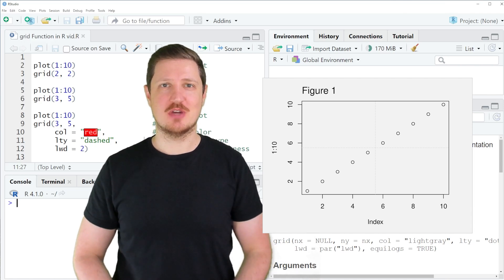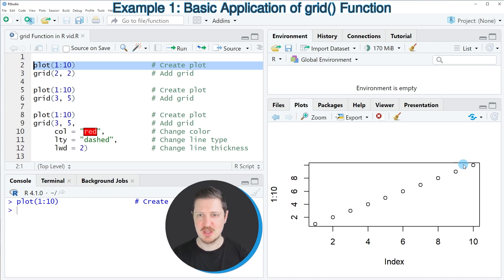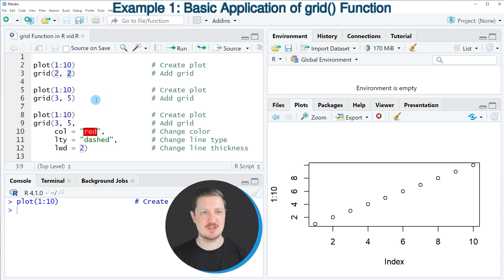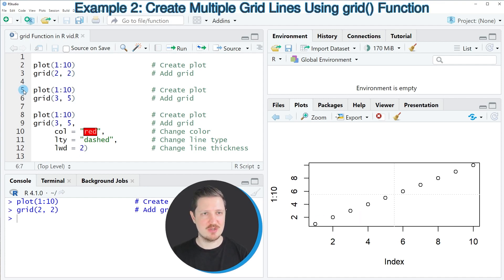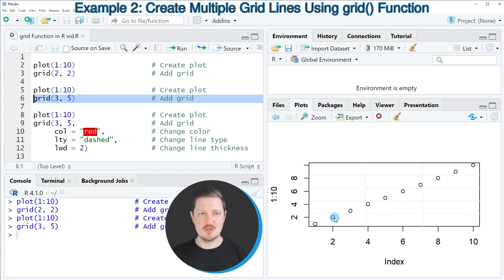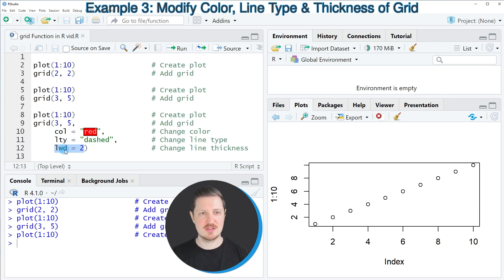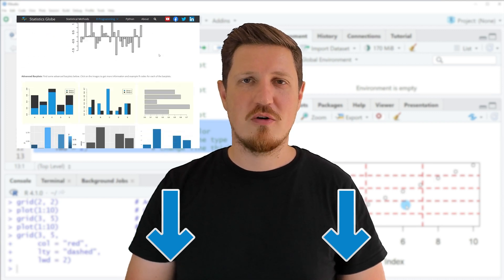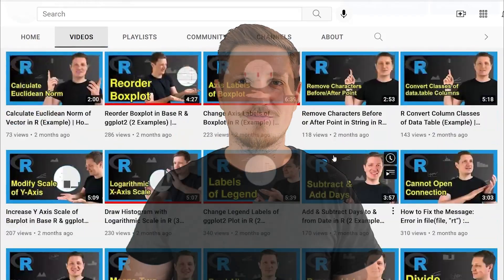grid Function in R (3 Examples) | Add Grid Lines to Base R Plot | Modify Color, Line Type, Thickness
How to add a grid to a plot using the grid function in the R programming language. More details
R code of this video:

plot(1:10)                  # Create plot
grid(2, 2)                  # Add grid

plot(1:10)                  # Create plot
grid(3, 5)                  # Add grid

plot(1:10)                  # Create plot
     col = "red",           # Change color
     lty = "dashed",        # Change line type
     lwd = 2)               # Change line thickness